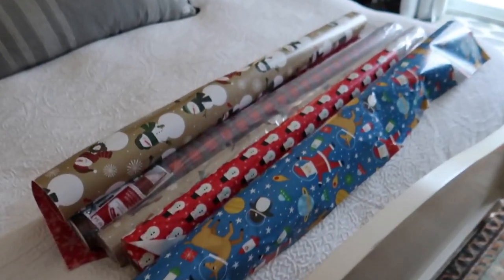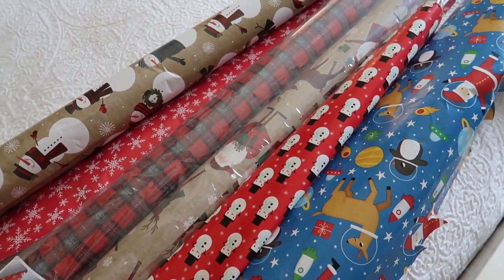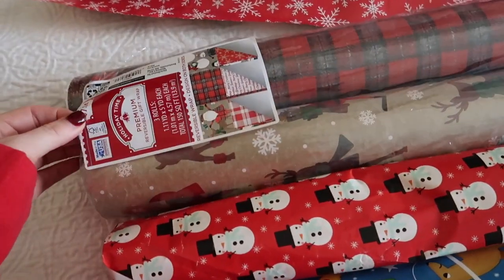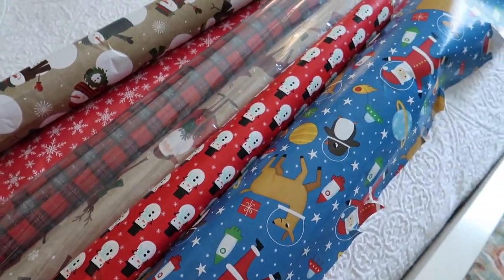CHRISTMAS 2021 WRAP WITH ME // Christmas Music & Gift Wrapping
Looking for something I have? You might find it here:

Kids ROUND name signs
COUCH & DOUBLE CHAIR: (bought from a local furniture store that carries Stanton furniture)

MAIN LIVING AREA PAINT COLOR: Repose Gray (Sherwin Williams)
BOYS BEDROOM PAINT COLOR: Repose Gray (Sherwin Williams)
BERKLEY'S BEDROOM PAIN COLOR: Cupcake Pink (Behr)
MASTER BEDROOM PAINT: Cracked Pepper (Behr) and Repose Gray (Sherwin Williams)

Write Us!